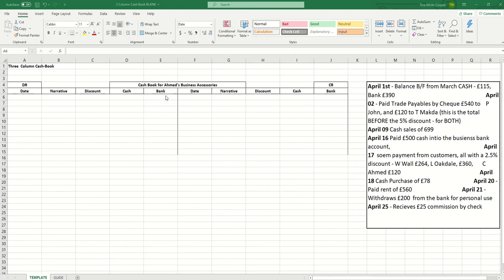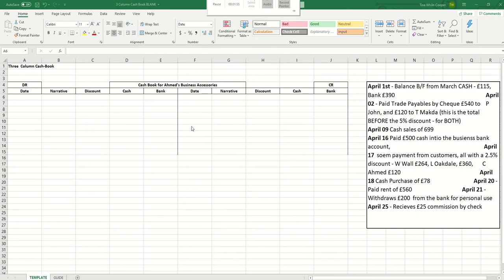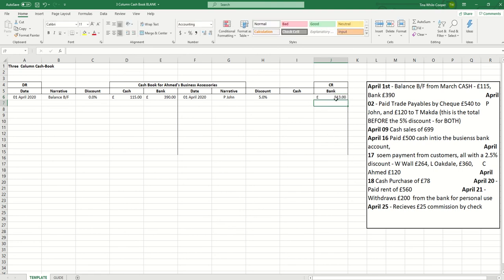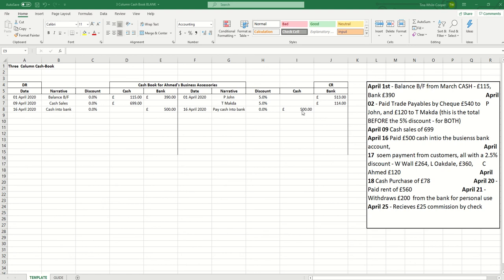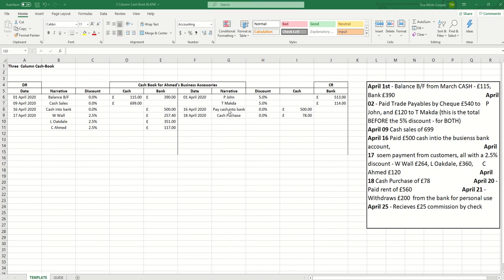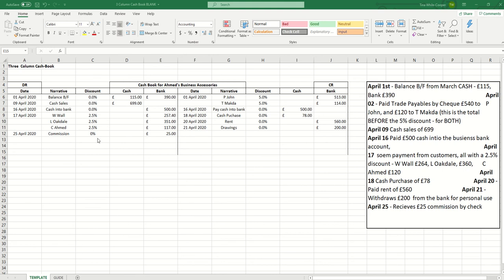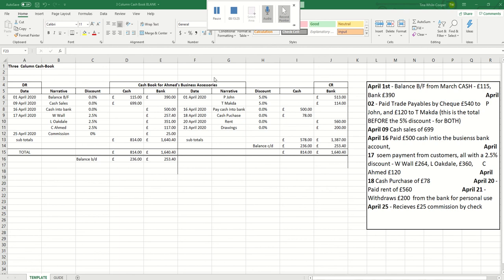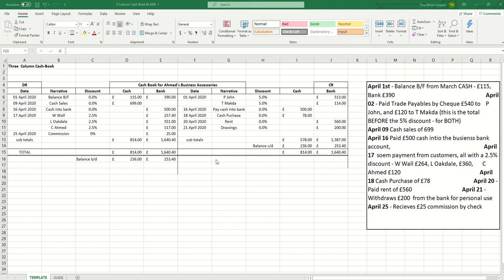P5 - How to Complete a 3 column cash-book - Cambridge Technicals Level 3 Accounting Concepts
A tutorial for students studying Cambridge Technicals Level 3 in Business Studies, Unit 11 Accounting Concepts.
This tutorial is a guide on how to do a 3 column cash-book and correctly record transactions and balance the cash book at the end.
I am doing this because we're all on lock down and we want to help you guys! Try not to fall asleep.